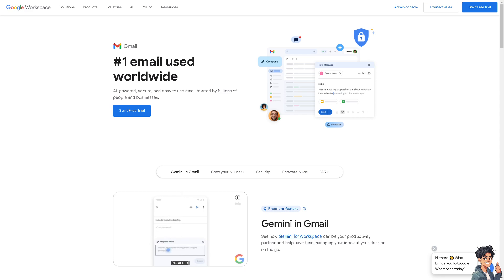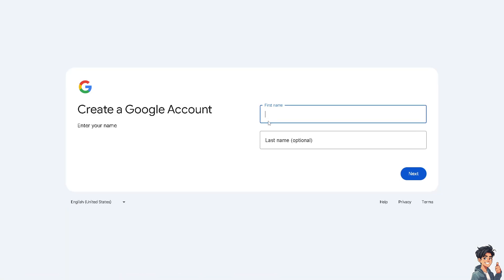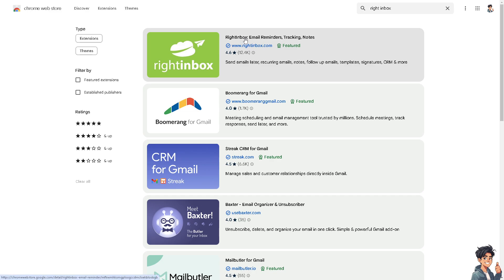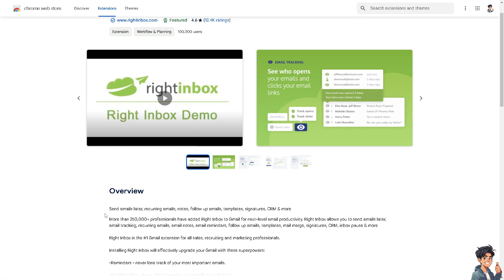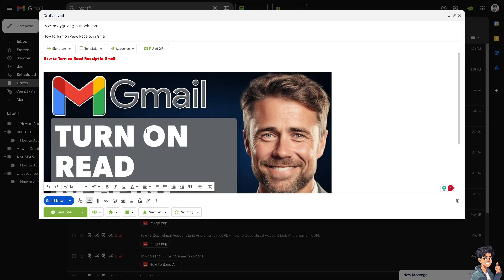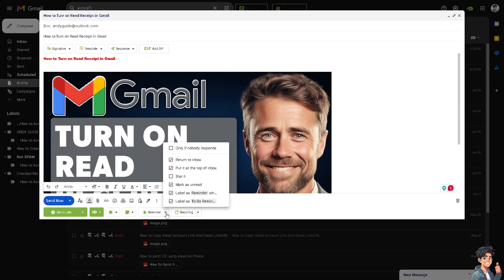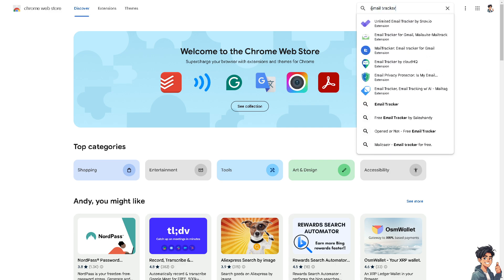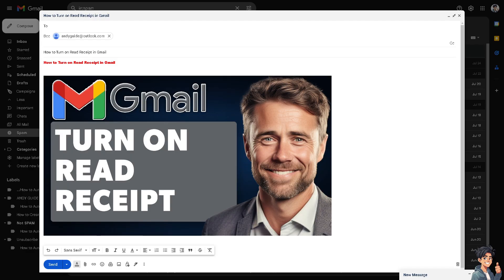How to Turn on Read Receipt in Gmail (Full 2025 Guide)